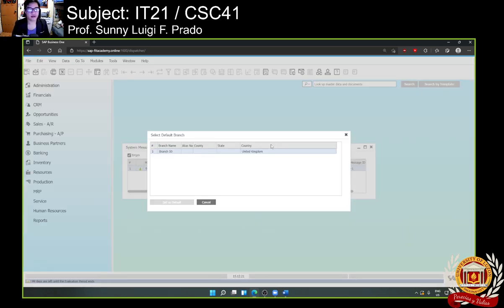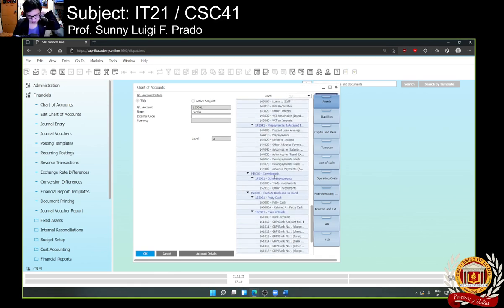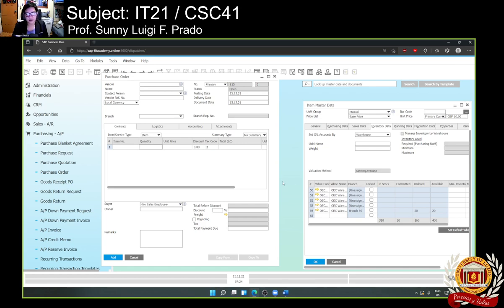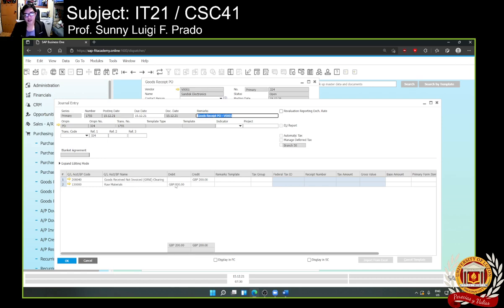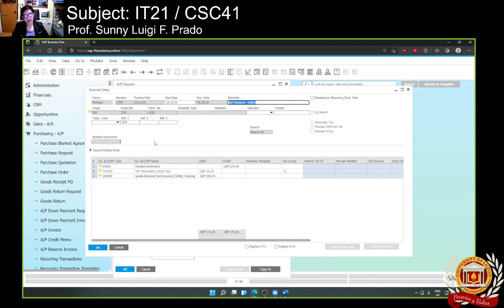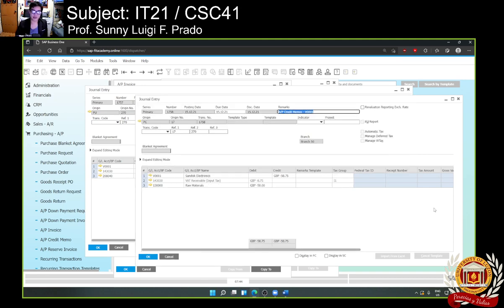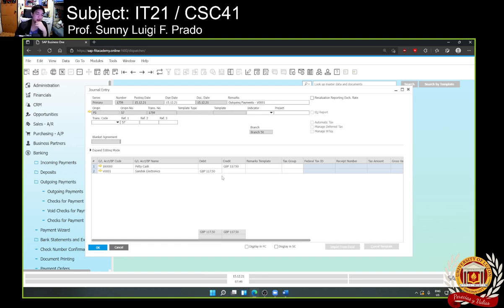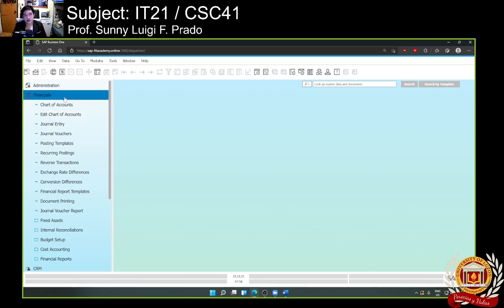IT21 Lesson 12 Accounting Purchasing Fixed Audio